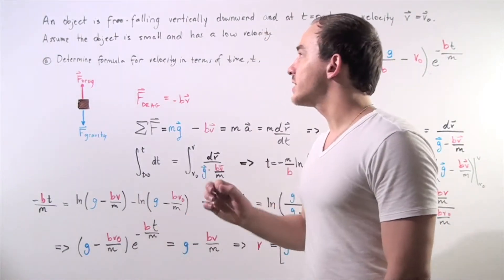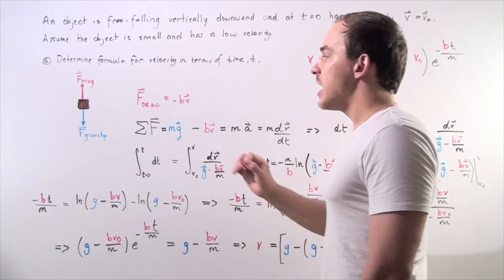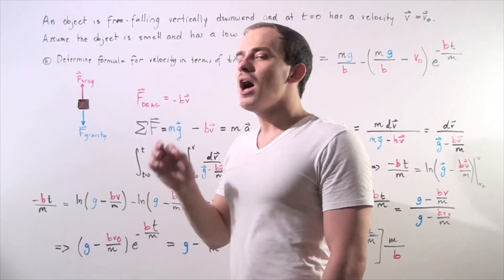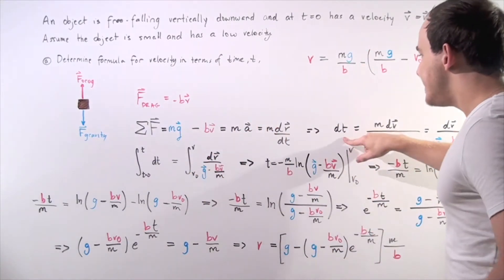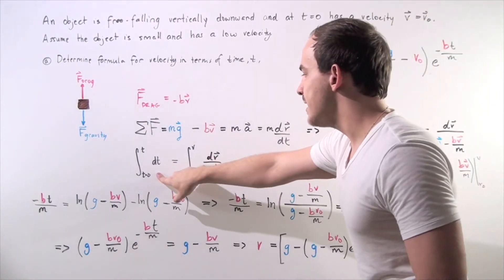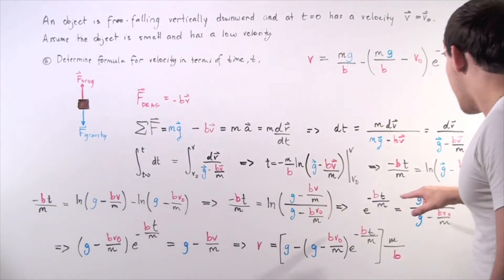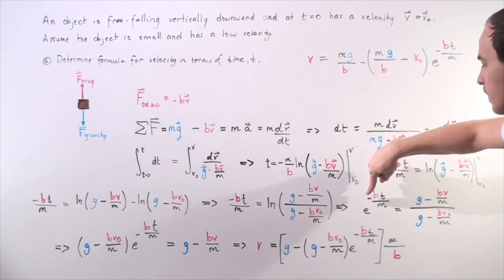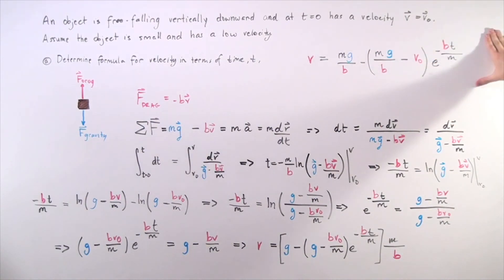Terminal Velocity Derivation